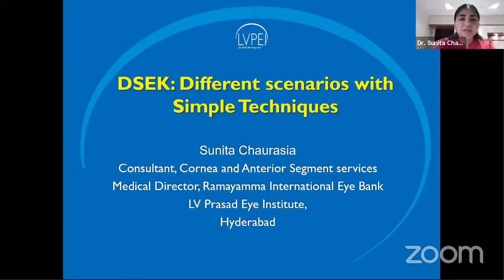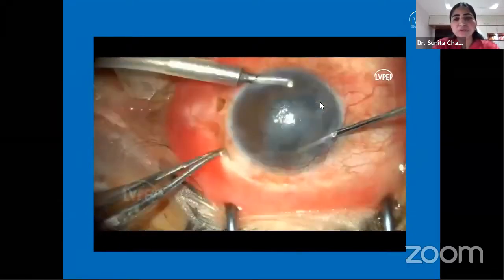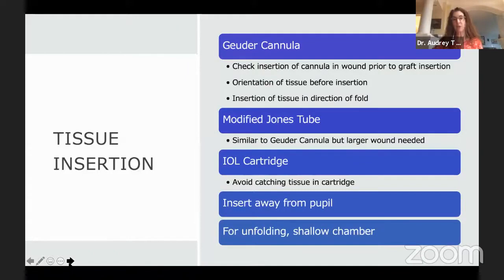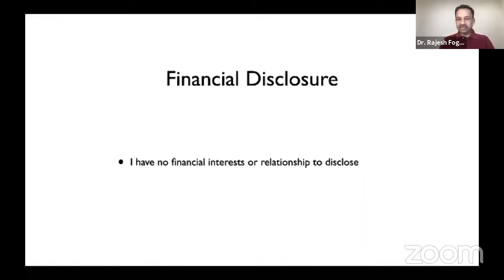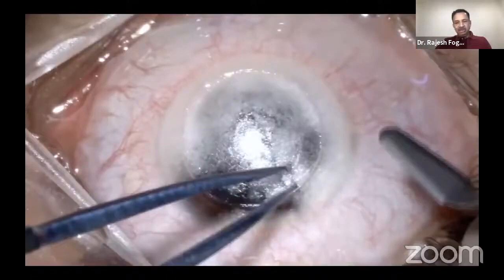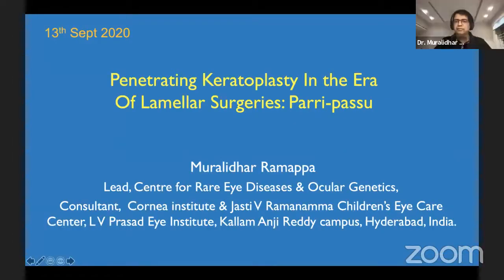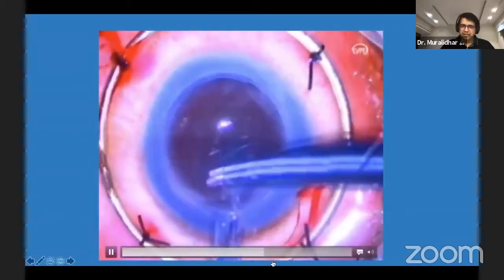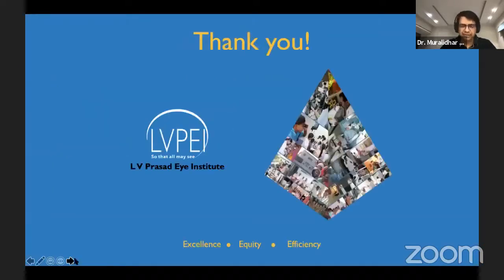Cornea Webinar = "Keratoplasty Simplified"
Hosted by Bangladesh Eye Hospital & Institute and Organized & Moderated by Dr. Ashraful Huq.
Thanks to Dr. Sunita Chaurasia madam for guiding the plan of this webinar.
Ophthalmologists from Bangladesh,India & USA were participated in the webinar.